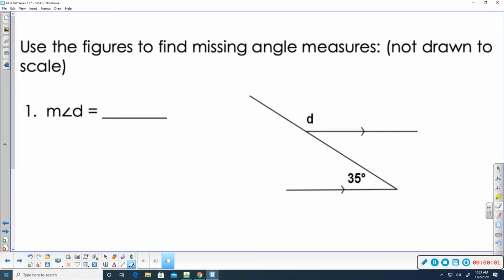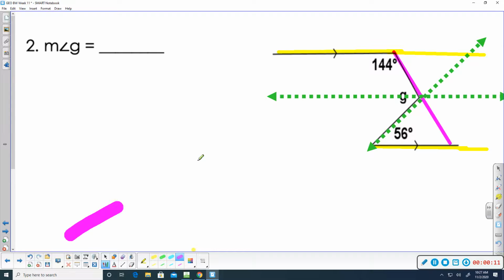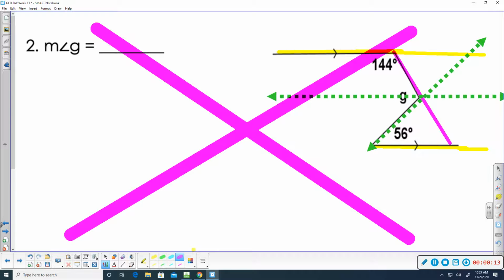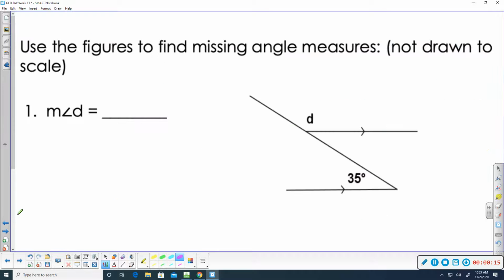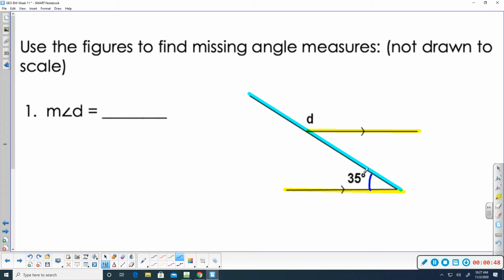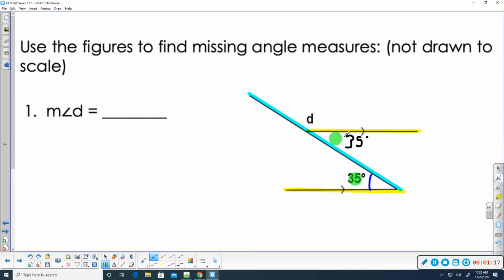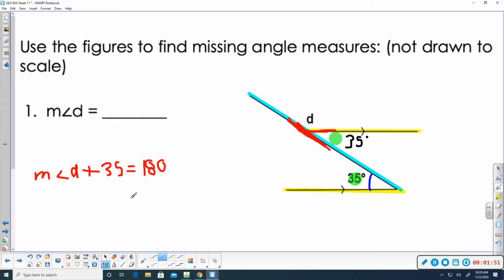// Lines Transversal 2